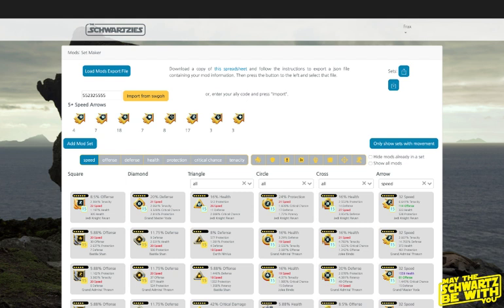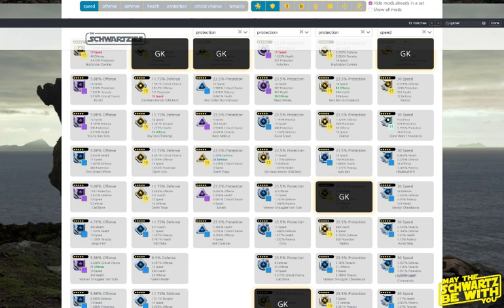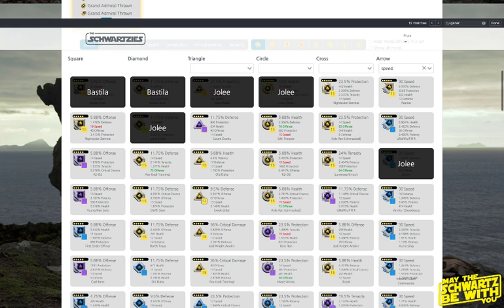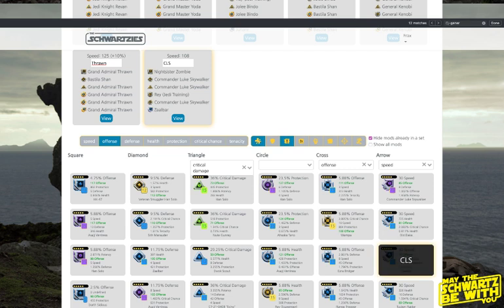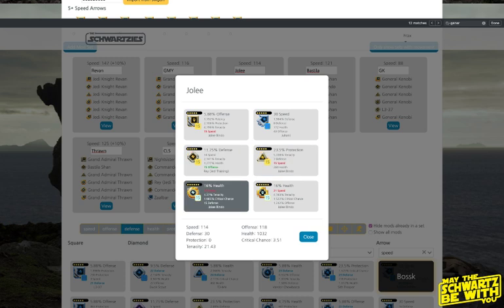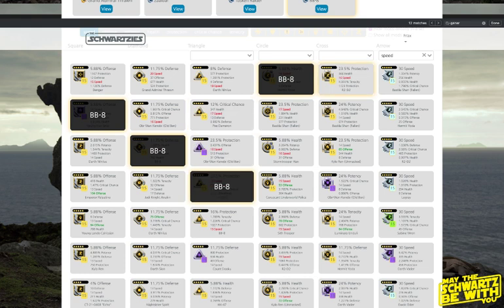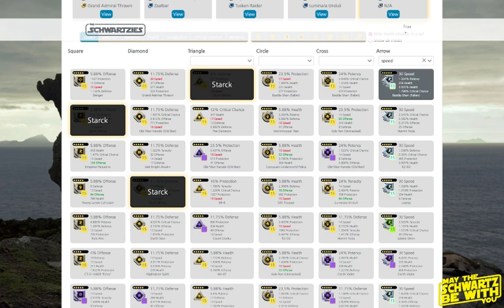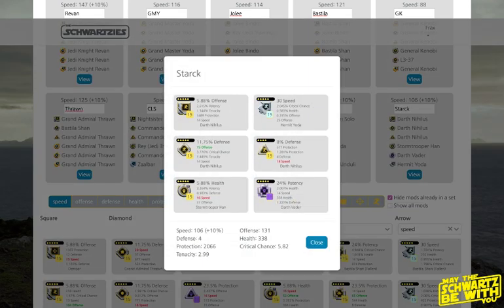The SchwartzCast Live Stream